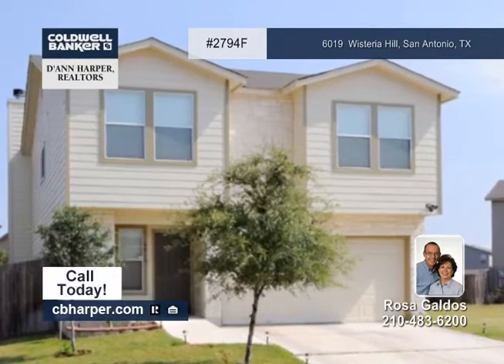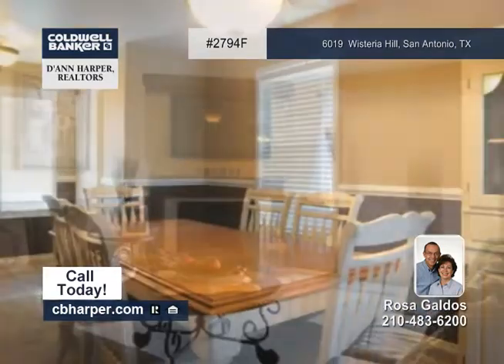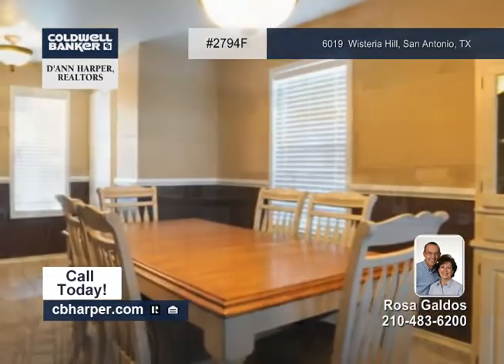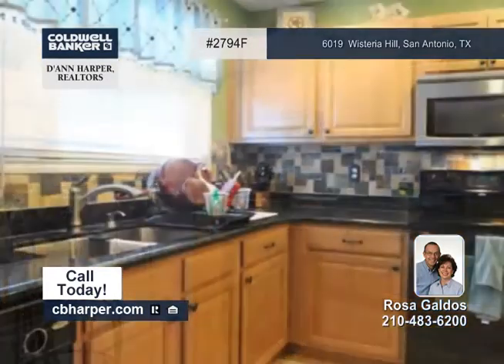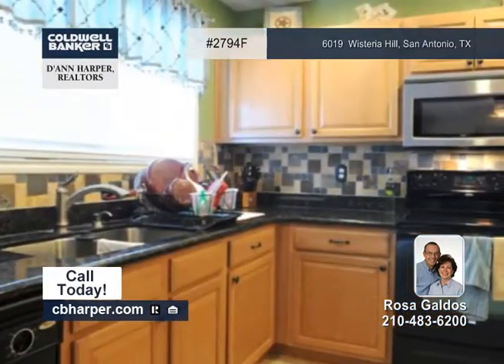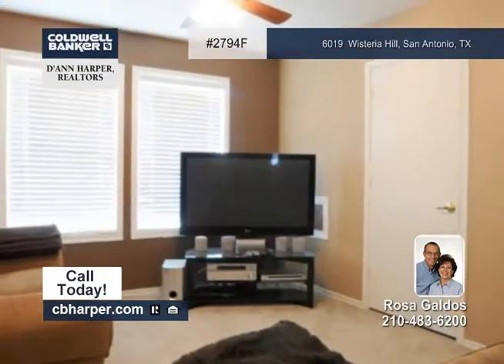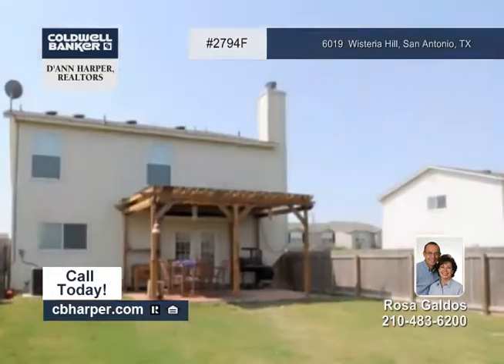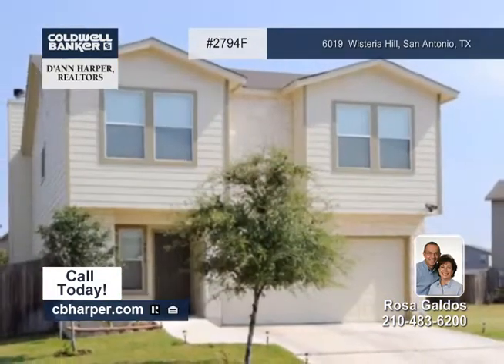Home for sale in San Antonio, TX | $149,953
3BR, 2.5BA home with lots of upgrades! Open flowing floorplan, decorator paint and accents. Chair railings, upgraded fans and lighting fixtures plus recent carpet. Relaxing family room has a fireplace. Amazing kitchen has granite countertops, backsplash, stainless appliances and custom built center island with wine rack.  Large secondary bedrooms with walk-in closets and Texas size master bedroom w/full bathroom and garden tub. Nicely landscaped yards and covered patio. Come see it soon!